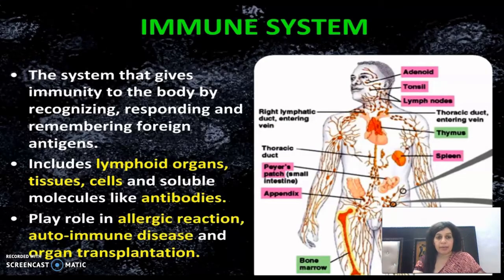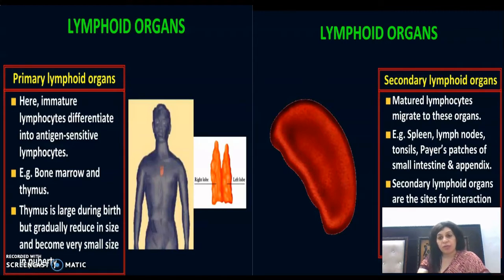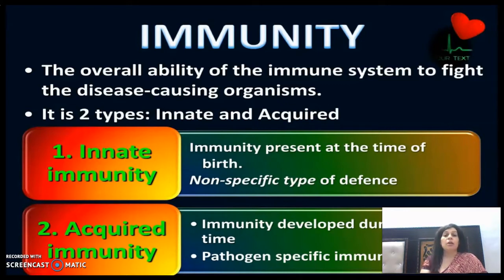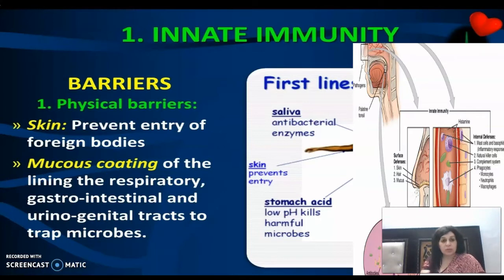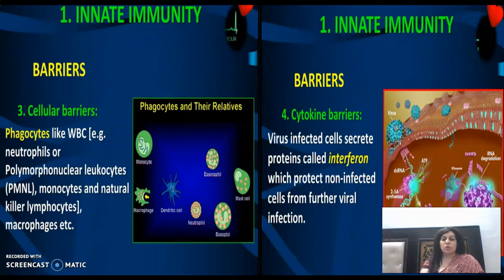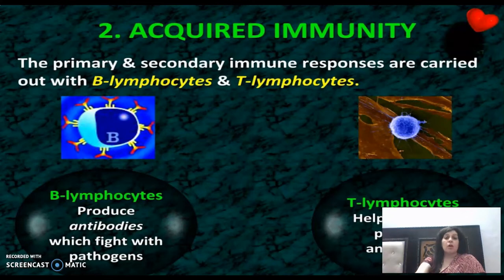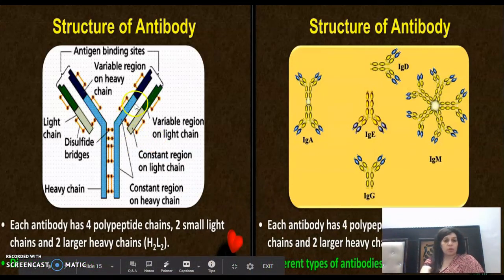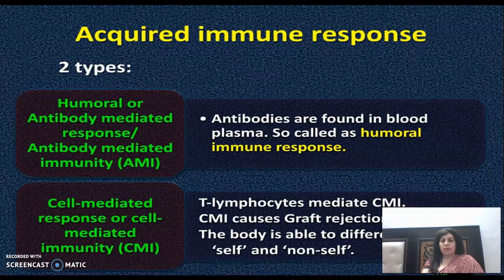Innate and acquired immunity ( human Health and Disease)